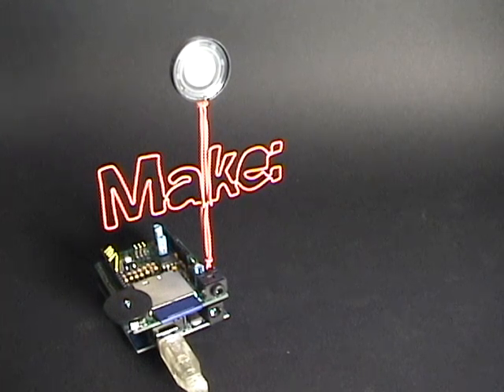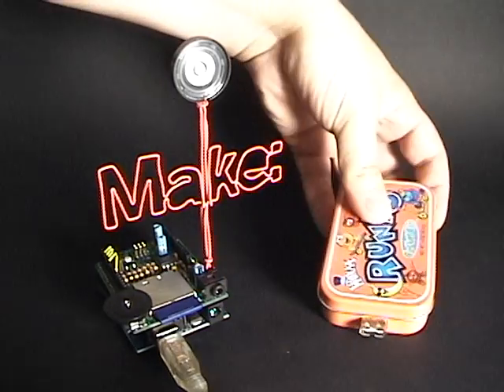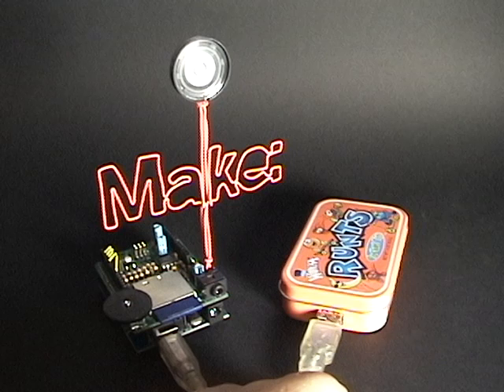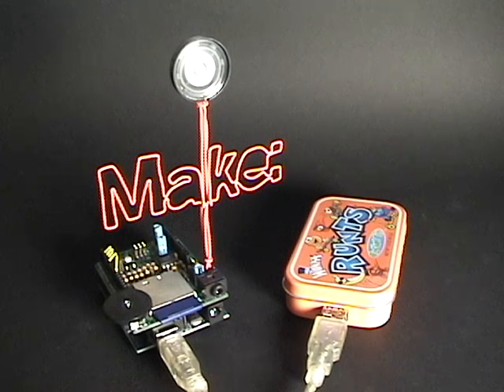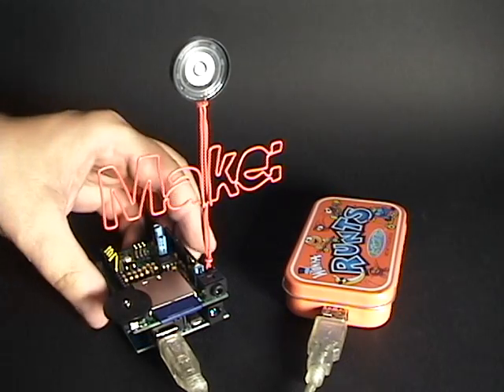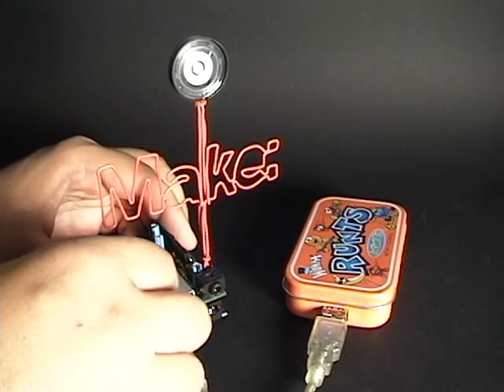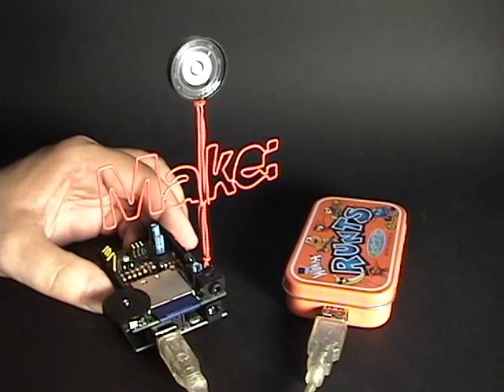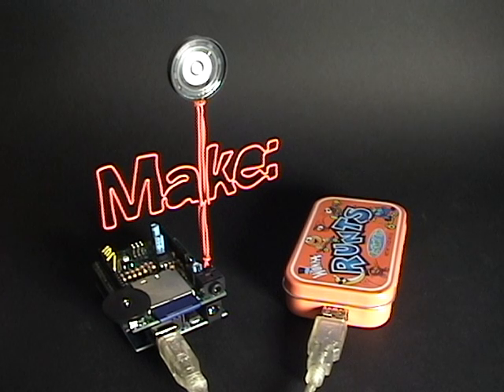Arduino Wave Shield Build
This is another project I made for Make Magazine. Sadly, Make: lost all their links many years ago and it's no longer available.
Bitcoin: bc1q2whh7h7nddf6lzzsns6phxdf2pyr6z0pvgy98t
Doge: DDgFpxEsBTdjgJDg3vxwuagia9UU5UmSVL
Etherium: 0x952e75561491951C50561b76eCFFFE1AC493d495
XRP: rPVaL4TNr3aMPhwgYsWZdgirM99S9QnfCA
Polkadot: 15pNwwPAsMwi59cMJC441P6KwYzCsq9WqQu156FF8KffRaee